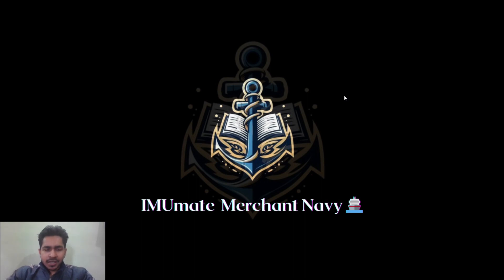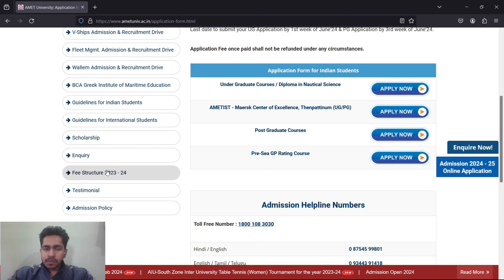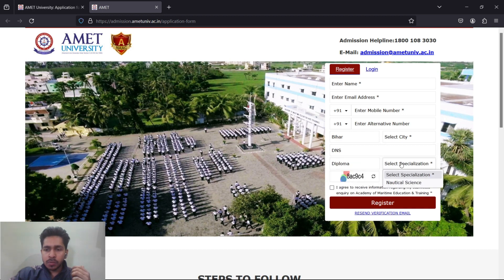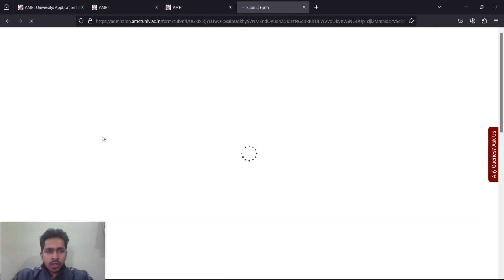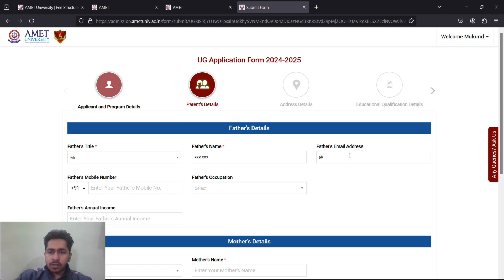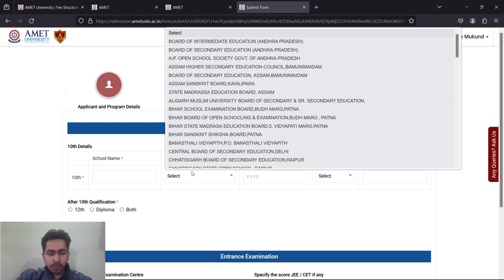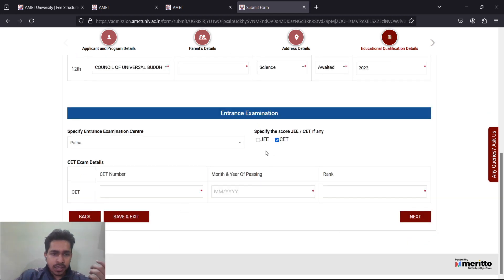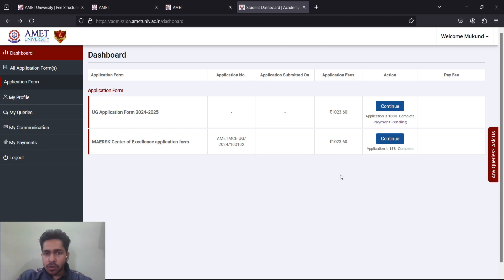AMET AUG-2024 FORM FILLING || COURSES OFFERED || DNS, BSC, B.E. ME || DON'T JOIN WITHOUT SPONOSRSHIP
amet maritime studies,
amet bsc nautical science,
amet university,
amet university gp rating,
amet university gme,
amet merchant navy,
bsc nautical science in amet university,
bsc nautical science entrance exam,
b.sc merchant navy,
academy of maritime education & training (amet university),
amet university chennai marine engineering,
t.s chanakya marine college,
dg approved merchant navy college,
dg shipping college,
dns bsc nautical science,
fees of bsc nautical science,
gme course in merchant navy,
gme course details in hindi,
marine academy of science and technology,
is amet university good,
how to join amet university,
how to get admission in bsc nautical science,
amet university gp rating placement,
navy human resources officer,
naval maritime academy colaba,
management trainee army navy,
how to get admission in samundra institute of maritime studies,
ocean university marine engineering,
pak navy marine information,
southern academy of maritime studies,
maritime science and technology,
ts rahman maritime academy interview,
gp rating ts rahman interview,
university entry scheme indian navy,
us navy entrance exam,
what is maritime studies,
imi merchant navy institute delhi,
samundra institute of maritime studies mumbai,
where is jmdi academy,
fees of jmdi academy,
jmdi academy for defence,
all about jmdi academy,
jmdi academy for merchant navy,
samundra institute of maritime studies gme entrance exam syllabus,
samundra institute of maritime studies lonavala gme,
samudra maritime institute lonavala,
a day in amet university,
2nd mate exam in merchant navy,
2nd engineer in merchant navy,
msc nautical science,
marine engineering vs nautical science,
marine engineering or nautical science,
maritime academy of india,
3rd engineer in merchant navy,
life in merchant navy college,
bsc nautical science college,
5 system in marine engineering,
manet bsc nautical science,
samundra institute of maritime studies entrance exam,
seven islands maritime training institute gp rating,
great eastern maritime academy gp rating,
naval maritime academy mumbai,
maharashtra academy of naval education and training,
navy colleges in india